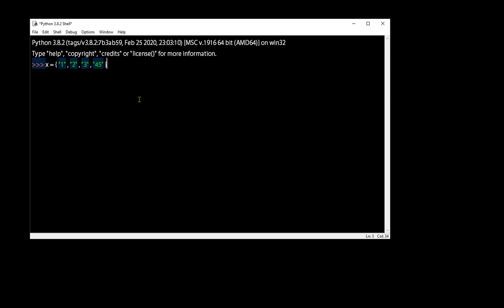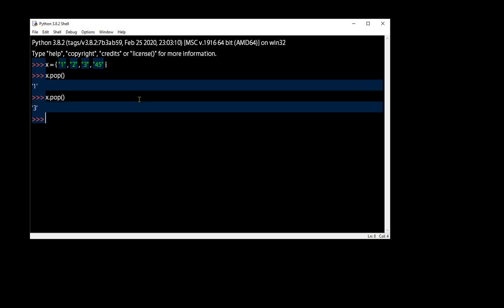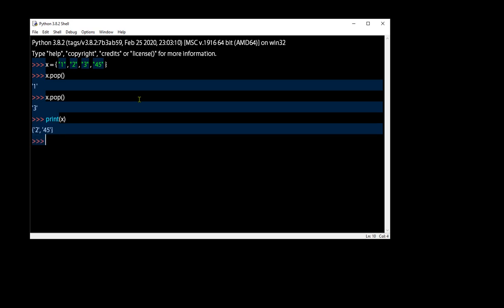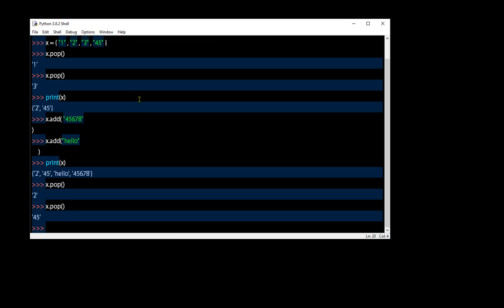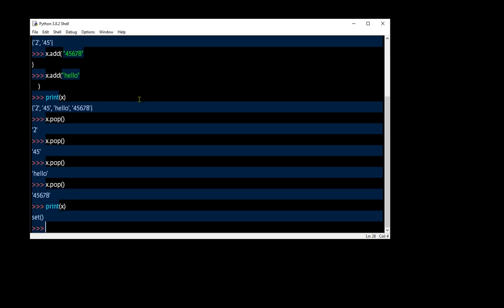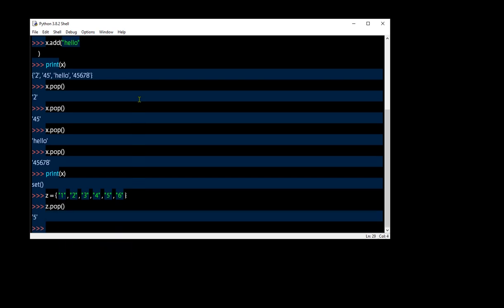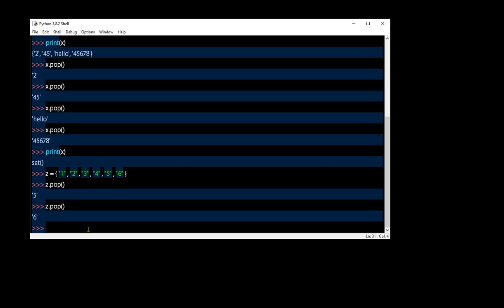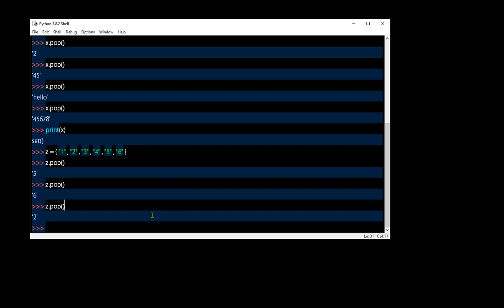Python: Sets Part 2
A set is a data type for mutable unordered collections of unique elements.